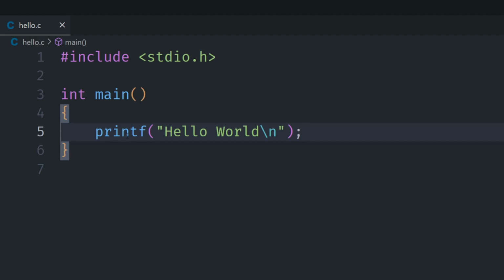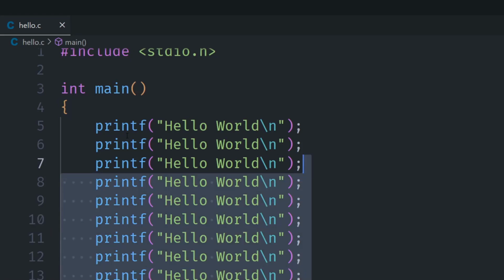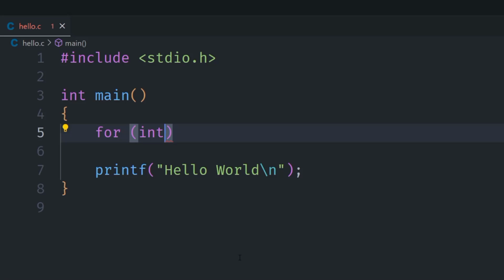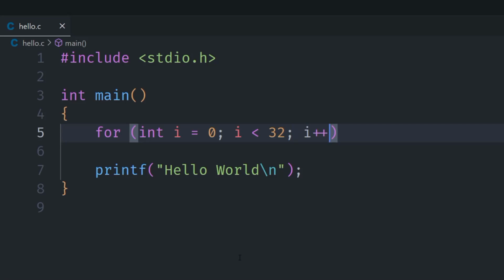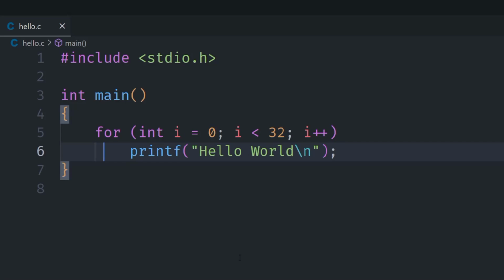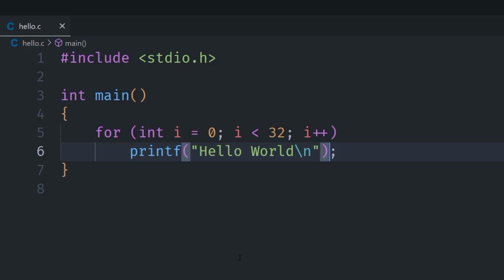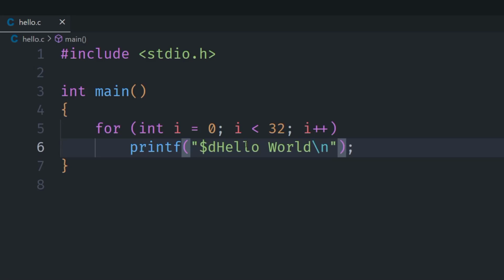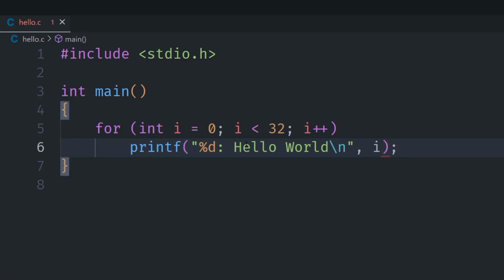FOR LOOP in C | Learn C Part 6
This is the sixth episode of my new series in which I will teach you the C programming language.

In this video, we are going to figure out how to use for loops in C to execute a particular piece of code multiple times.